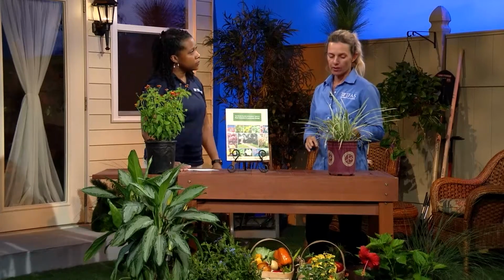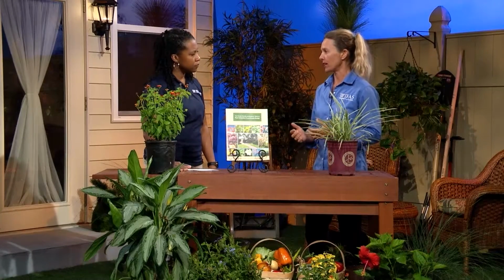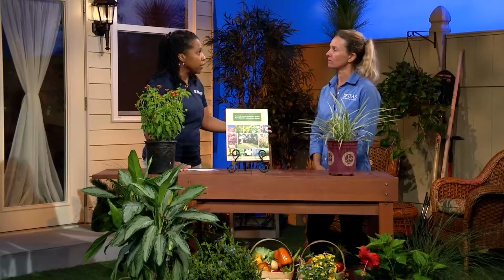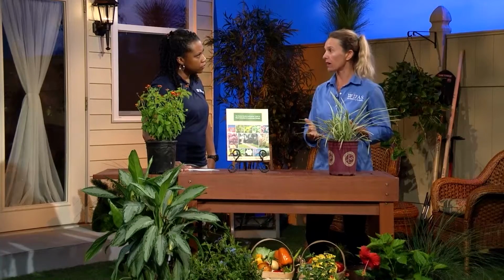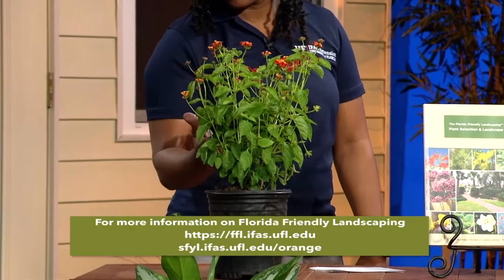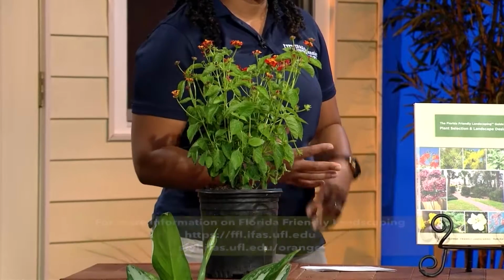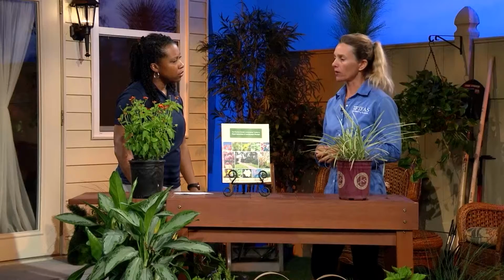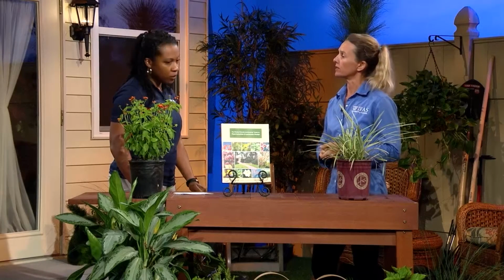Extension Solutions | Florida Friendly Landscaping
Is your landscape Florida friendly? Find out more in this segment.